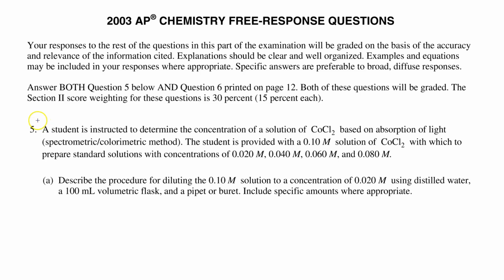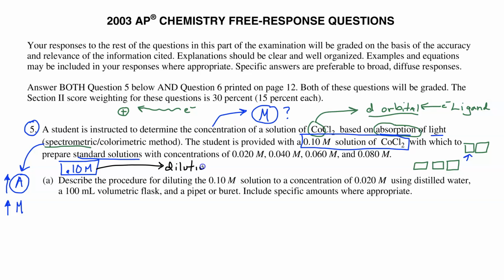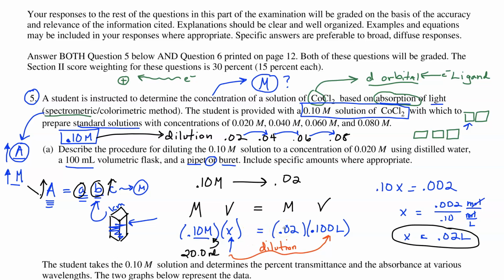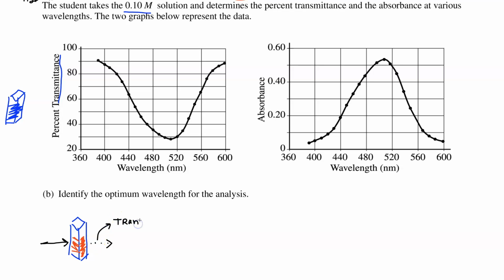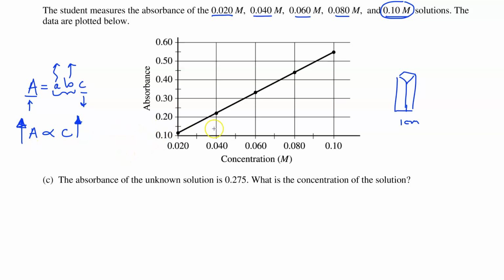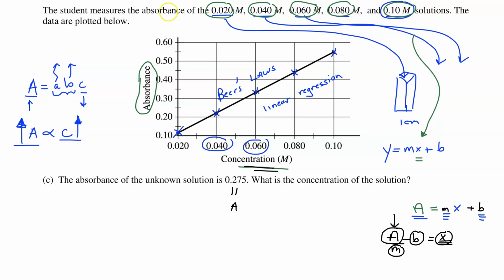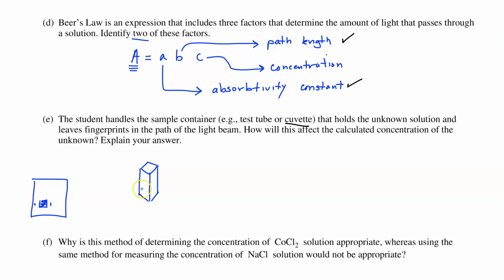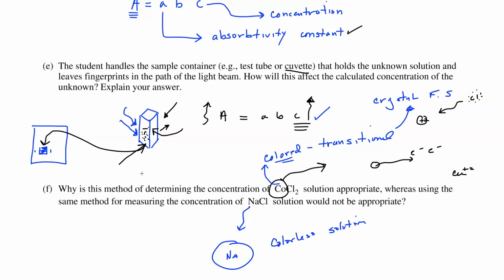AP Chemistry - Spectrophotometry 2003 question reviewed